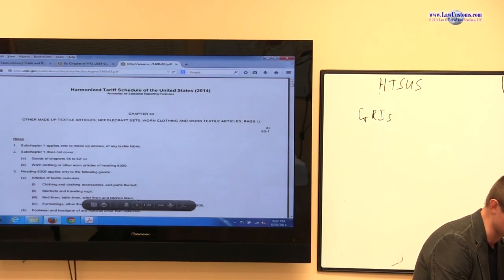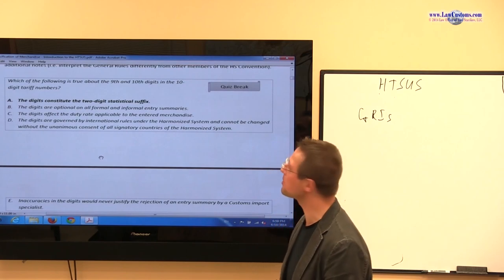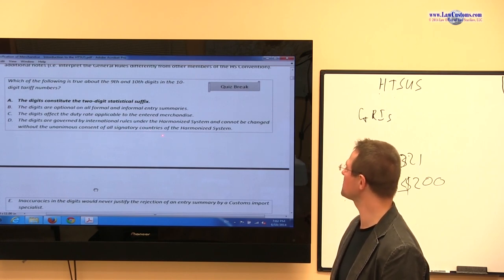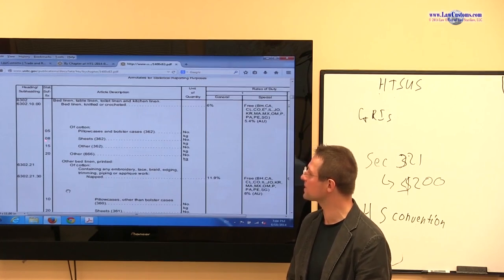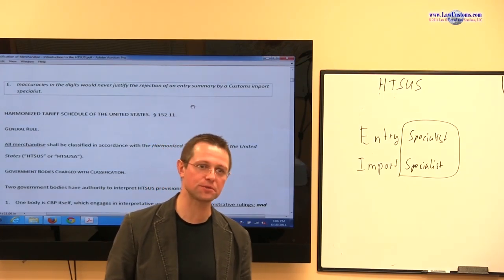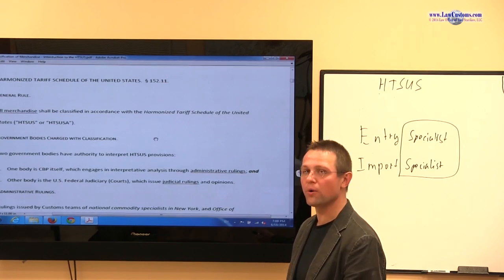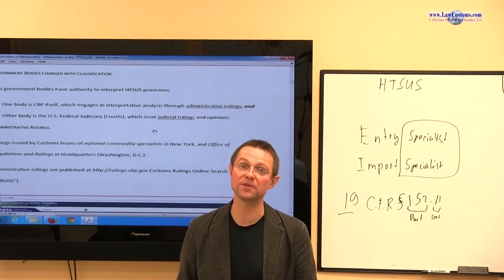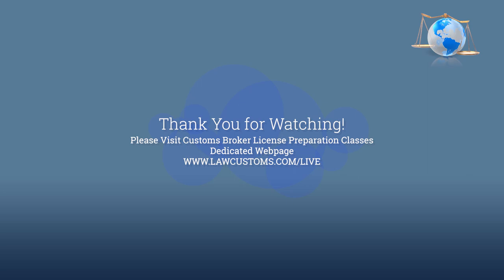Part 2: Introduction to Classification & HTSUS (Oct. 2014 CBLE Class)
Video segment from Customs Broker License Exam Preparation Class (CBLE) that took place in the summer of 2014.  The class was a part of lecture series designed to prepare for the October 2014 Customs Broker License Examination.  The class is an introduction to the Harmonized Tariff Schedule of the United States (“HTSUS”) and how HTSUS principles are applied in classification of merchandise for declaration to U.S. Customs and Border Protection.